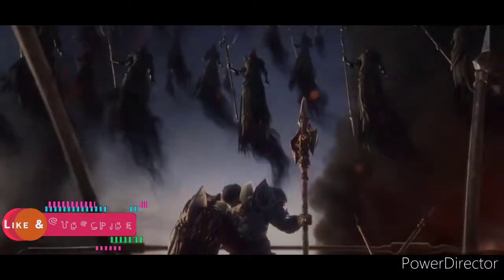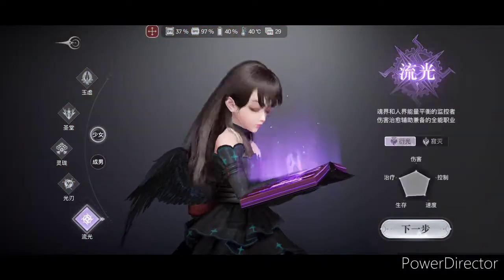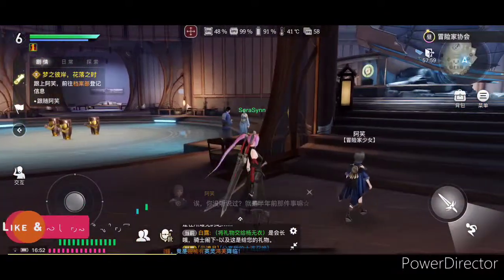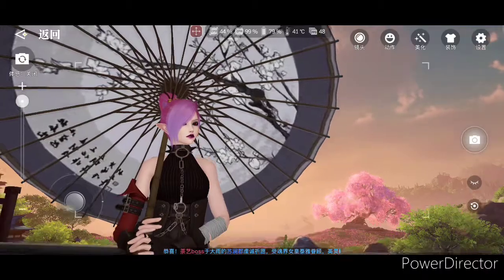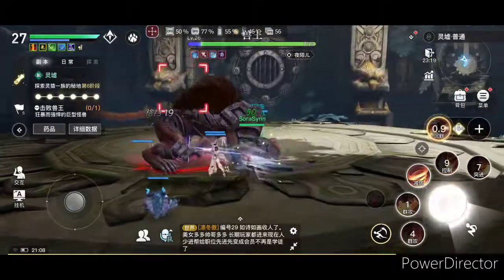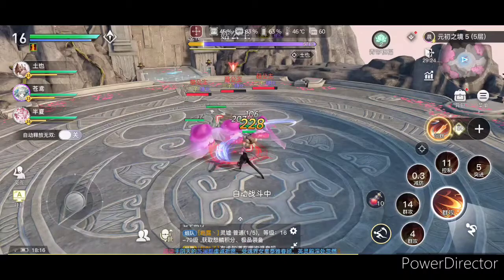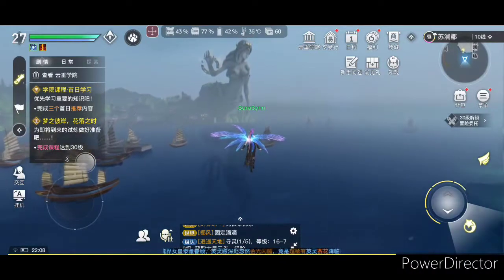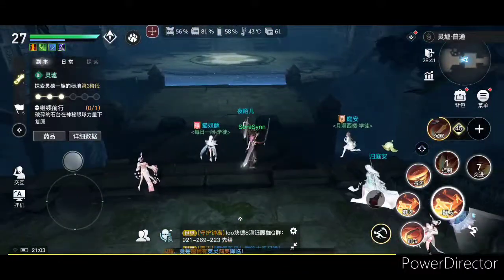📱REVELATION MOBILE [CN]📱[ROG Phone 3]📱⭐ First Impression⭐ Time to take FLIGHT!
This was a lot of fun not gonna lie. I really hope they make a global version soon. 🤞

- ENGLISH
- Device: Asus ROG Phone 3
- Direct Support: ➡️ ⬅️ Donations will help to get a new USB C Headset for my mobile live stream gaming.
(Asus ROG Delta) Any contributions are appreciated greatly!